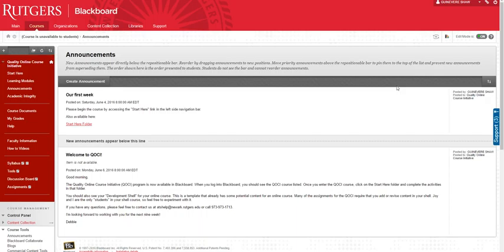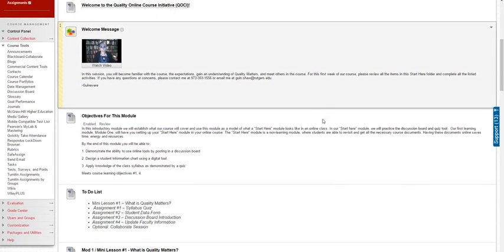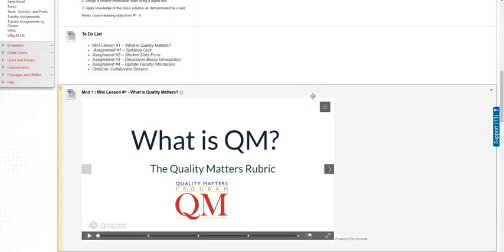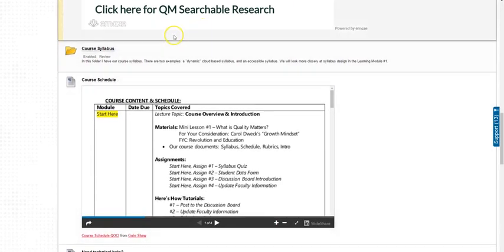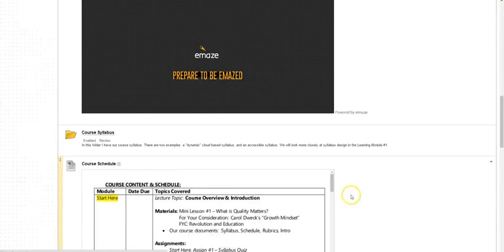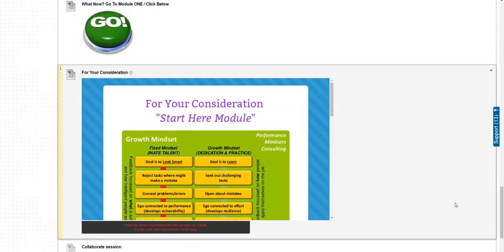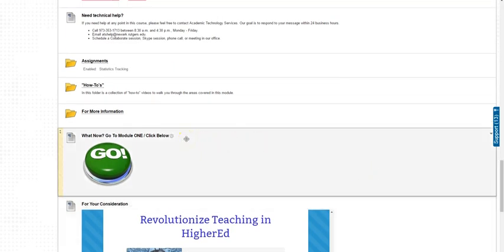Navigation of Course